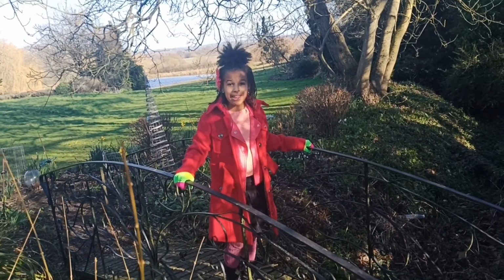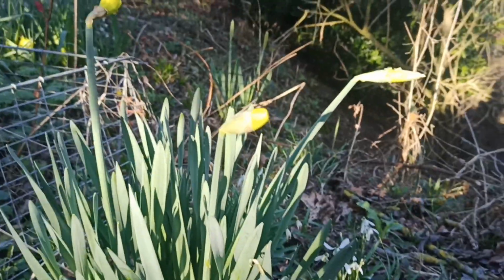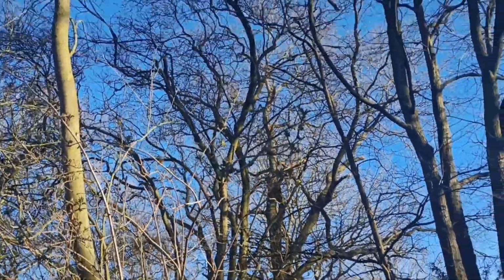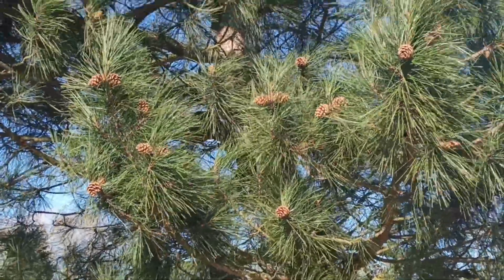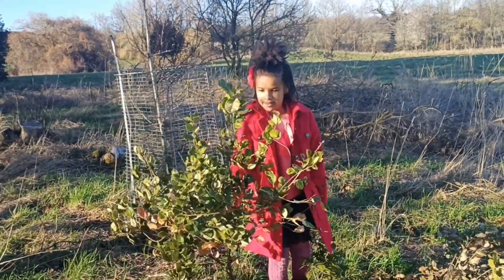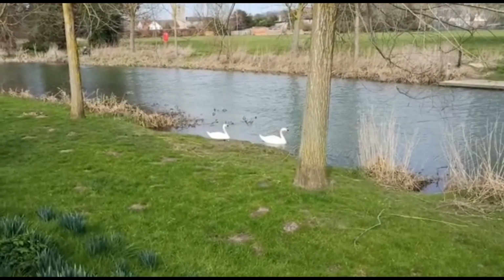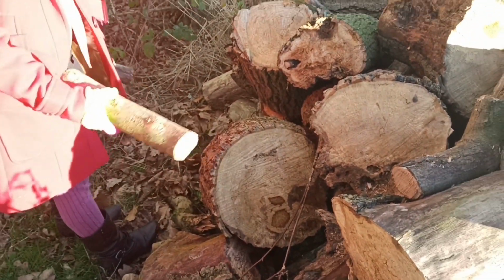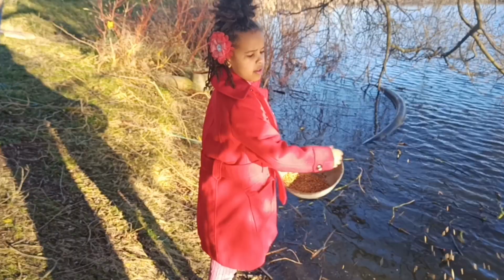Before spring comes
As we pass from winter into spring Lilly takes the camera for a walk around the local countryside & talks about what she sees!